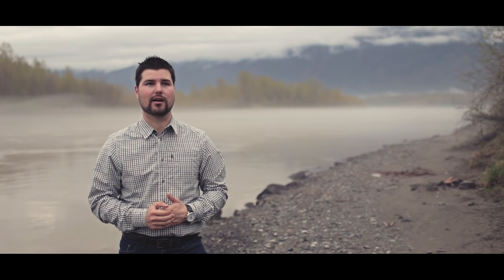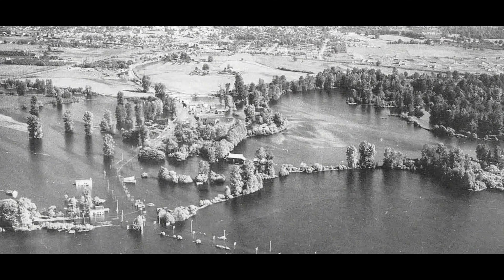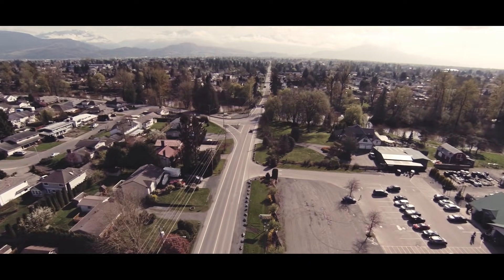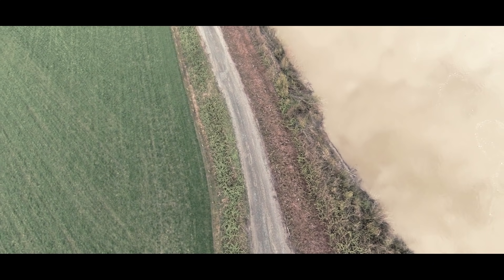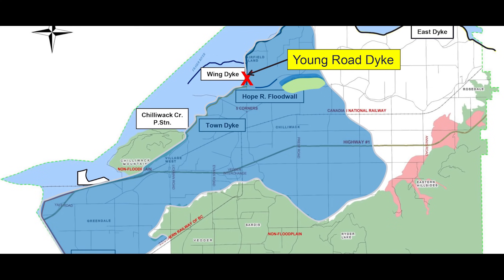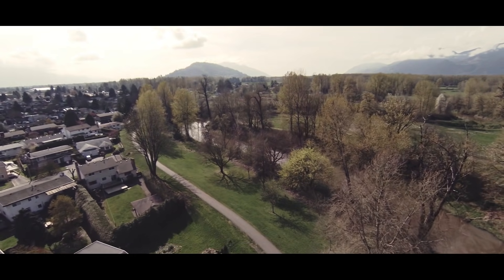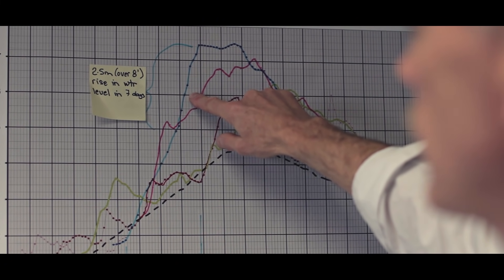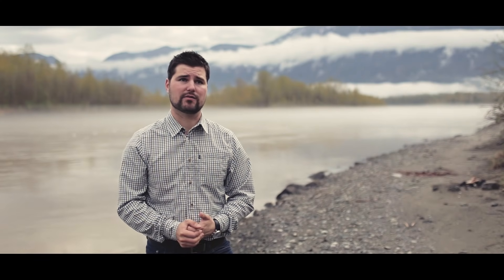Chilliwack Flood Dykes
This video about the City of Chilliwack's Fraser River dyking system demonstrates the areas in Chilliwack within the floodplain, highlights the dykes that protect the city from flooding from the Fraser River, and identifies the process of upgrading current dyking infrastructure in order to meet Provincial dyking standards.